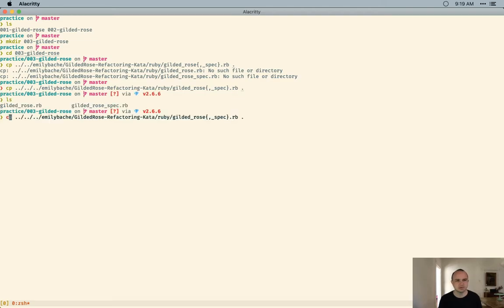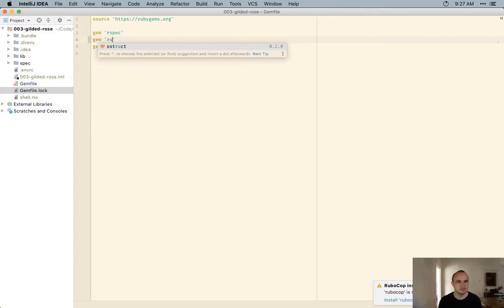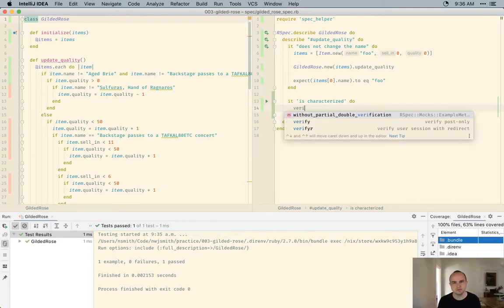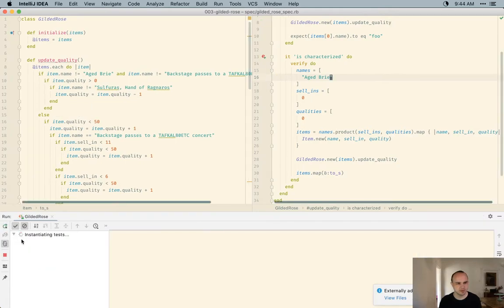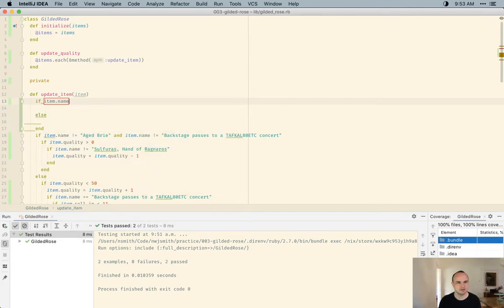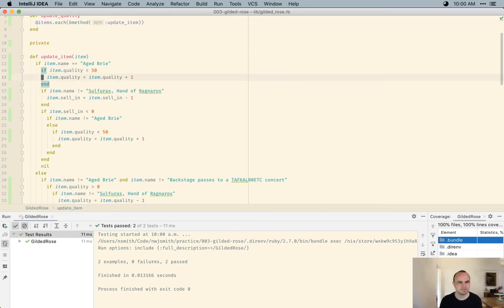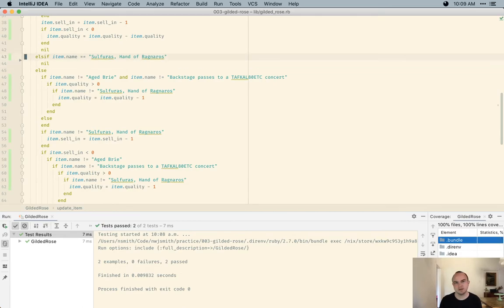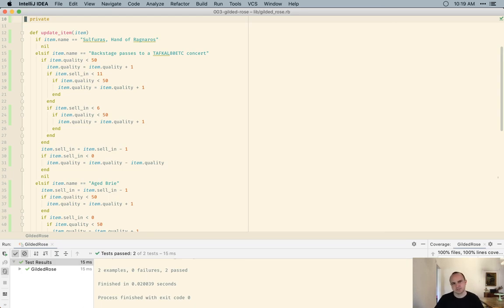Refactoring practice 003 – Gilded rose in Ruby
The third in a series of refactoring practice sessions.